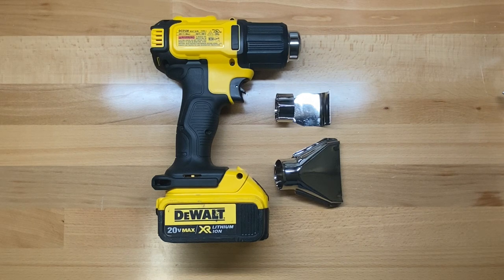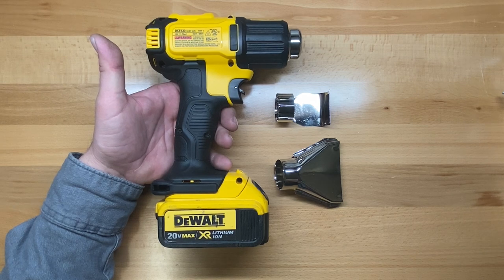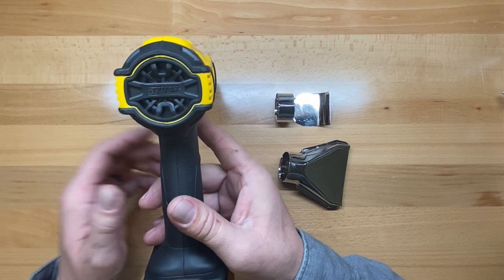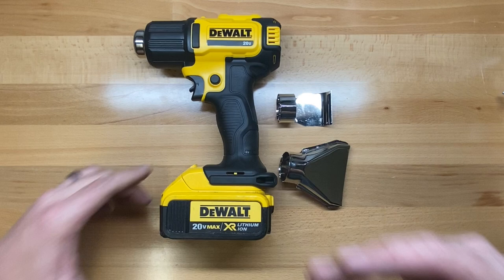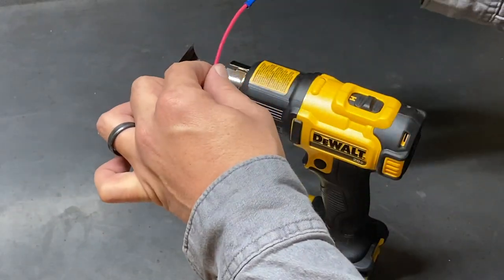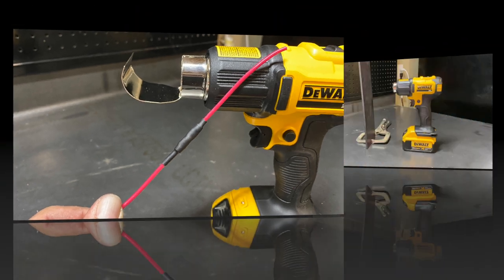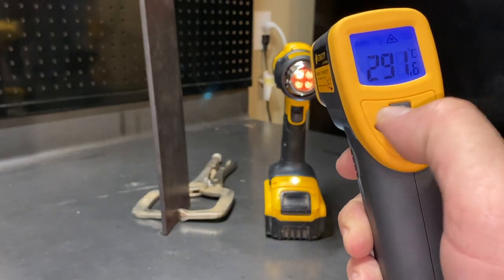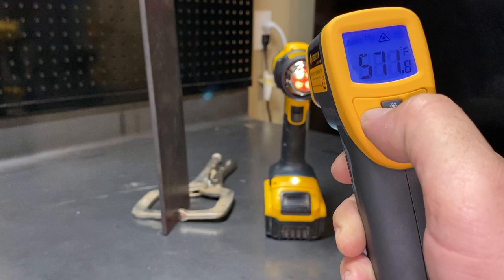DeWalt Cordless Heat Gun (DCE530)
This is a great cordless heat gun for those times when power is just not available, or just for convenience. It features two different temperature settings with a lockable trigger. This gun also includes a couple of different nozzles for heating around an object or for concentrated heat.

DEWALT DCE530P1 20V Max Cordless Heat Gun Kit

DEWALT DCE530B 20V Max Cordless Heat Gun (Tool Only)